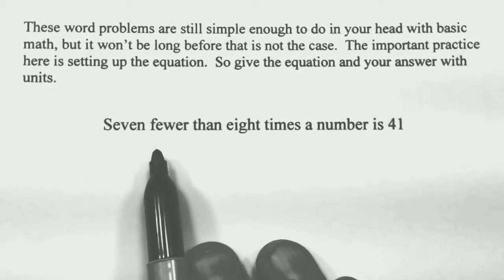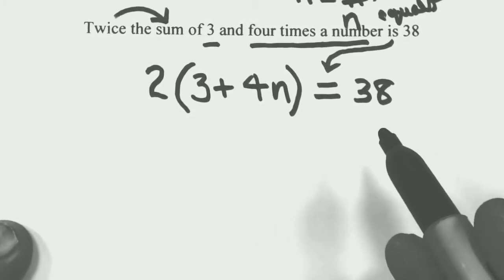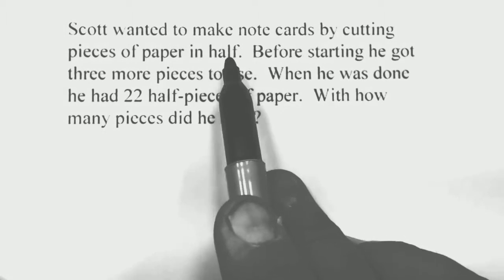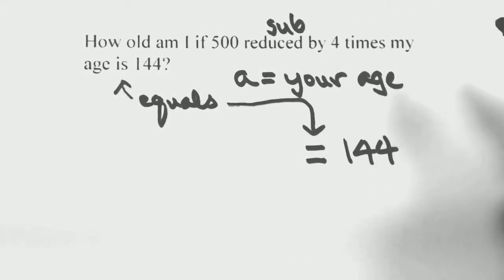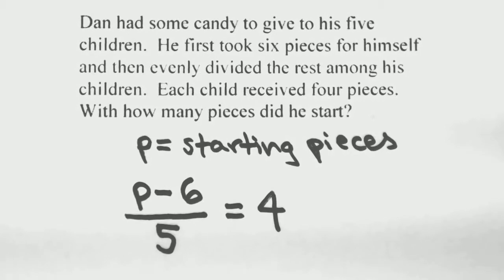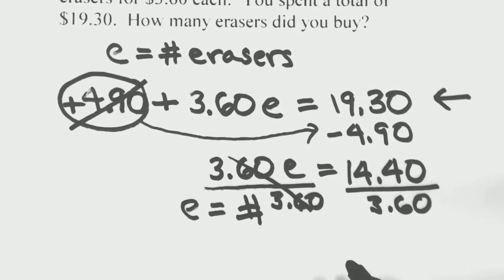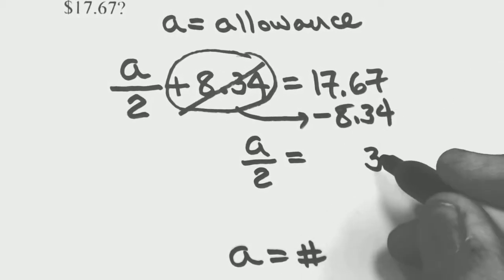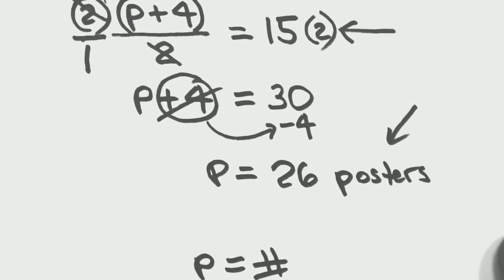T28_Multistep_Word_Problems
Elementary Algebra - Multistep Word Problems